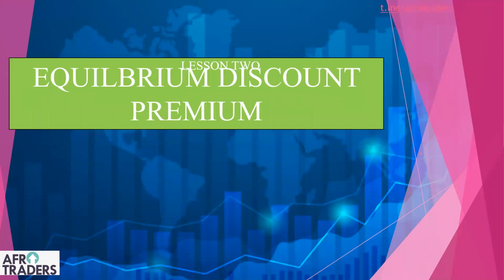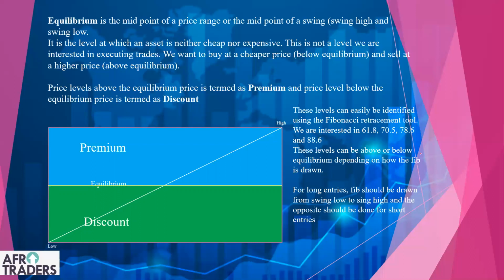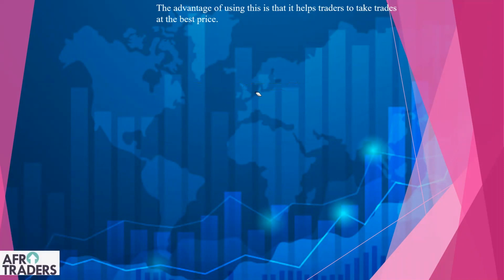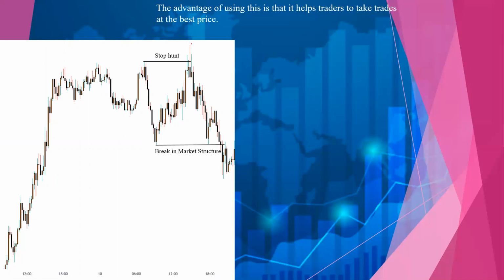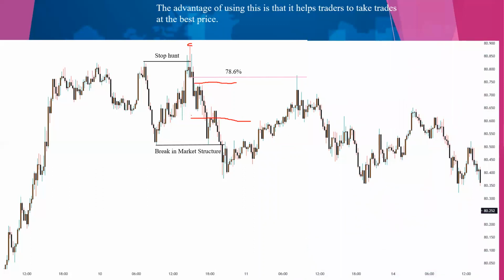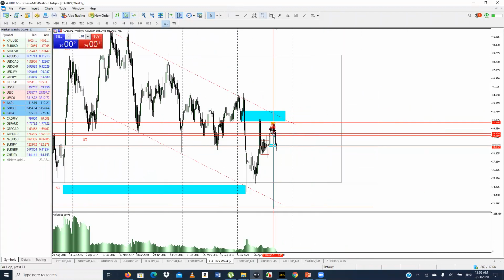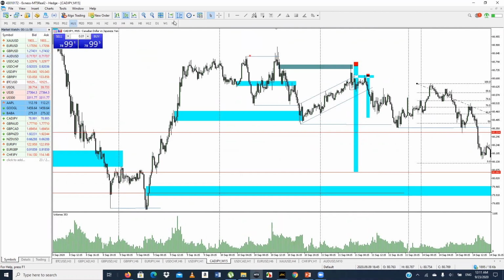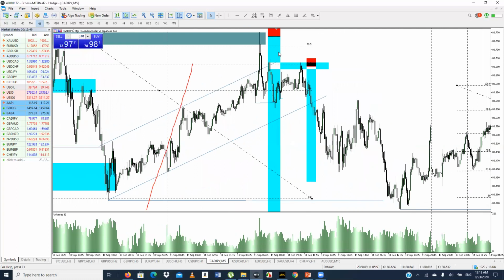EQUILIBRIUM DISCOUNT & PREMIUM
understanding this will help identify the best price to buy or sell an asset